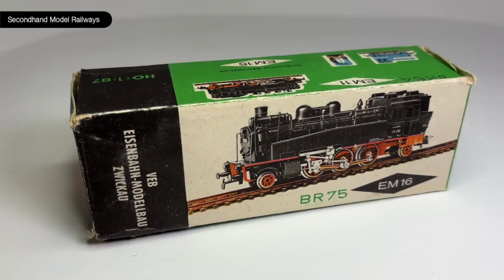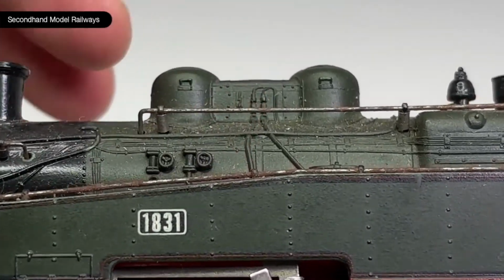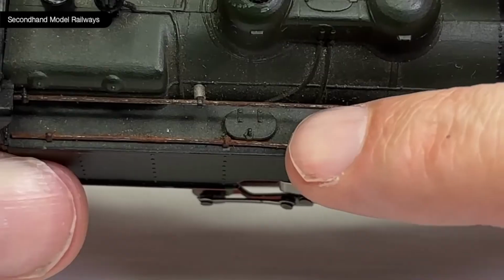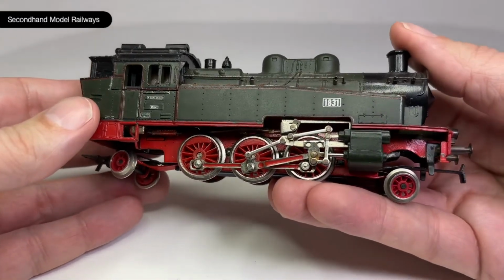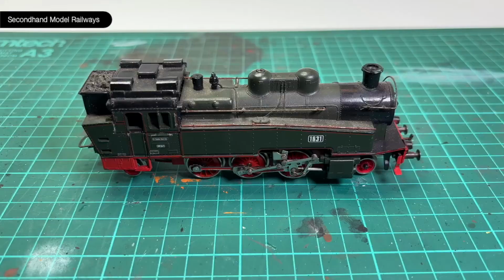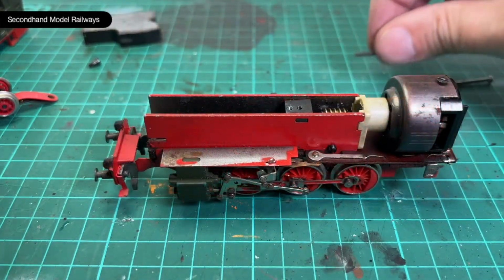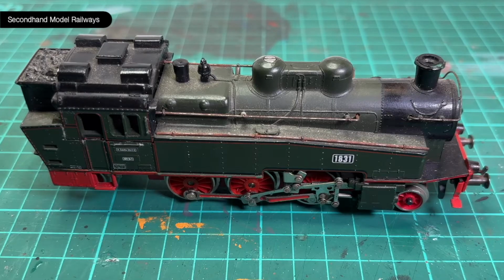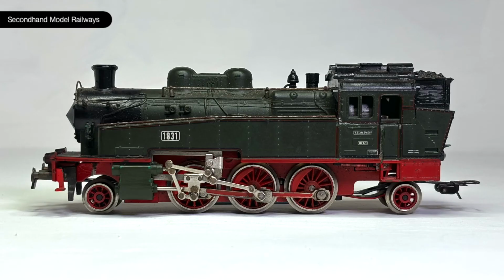DIRTY EAST GERMAN LOCOMOTIVE - VEB 2-6-2 Tank Engine Sächsische Bauart | Model Railway Review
In this video we take a look at a vintage VEB Eisenbahn-Modellbau Zwichau model of a 2-6-2 steam tank engine locomotive - Sächsische Bauart. It's part number EM16s.
This is model railway steam locomotive made in East Germany and has had a chequered past as this one has some damage and is very dirty!
We take a close look at the model, and give it a run along the test track. I also open it up and check out the mechanism too.